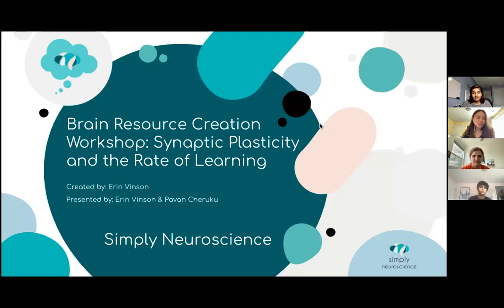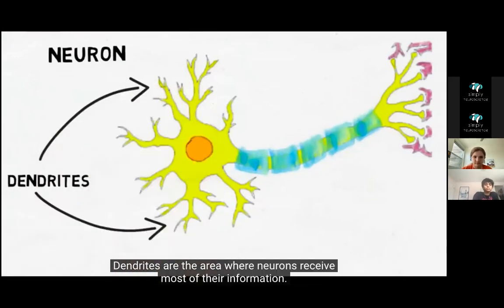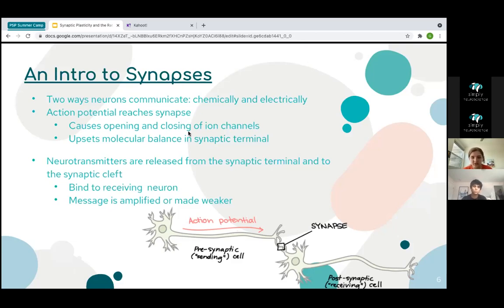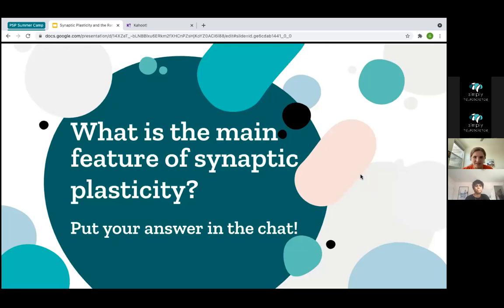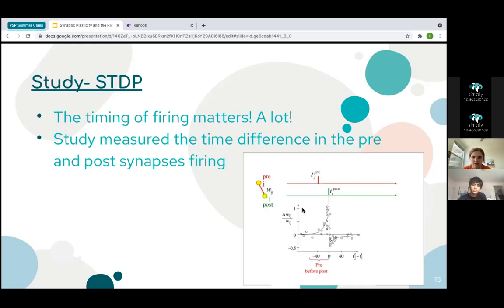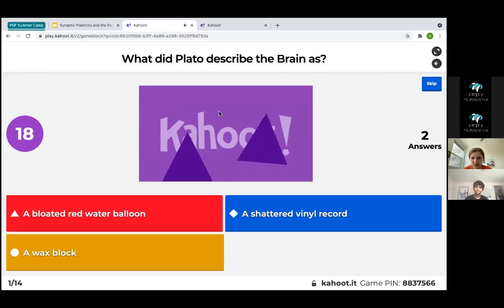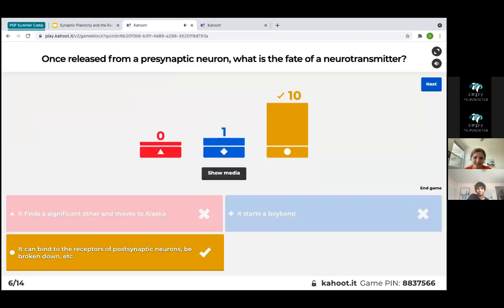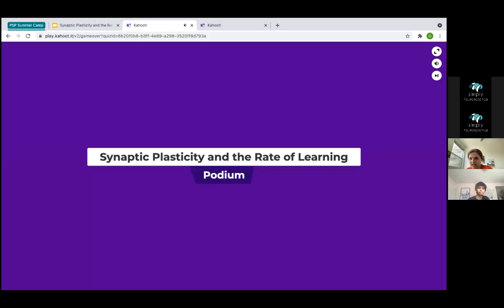BRC Workshop - The Cerebral Cortex Camp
On August 10th, 2021 from 1-2 PM ET, the Simply Neuroscience’s Brain Resource Creation (BRC) hosted a workshop that discussed synaptic plasticity and the rate of learning. Throughout this presentation, the students learned the history, features, and applications of synaptic plasticity, as well as participated in a Kahoot game. This workshop was part of the PSP’s Cerebral Cortex Camp, a five-day camp running from August 9-13 which consists of workshops, group projects, and games.
Special thank you to our workshop hosts: Pavan Cheruku and Erin Vinson!
The Presynaptic Project is a division of the non-profit organization “Simply Neuroscience.”